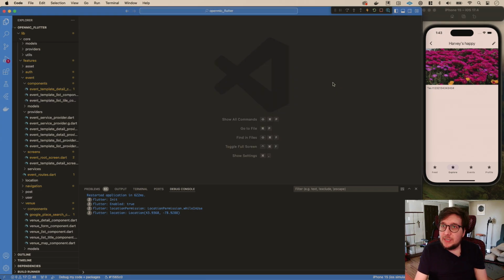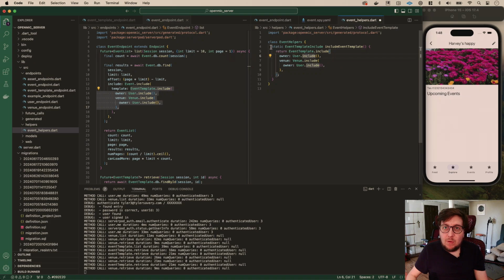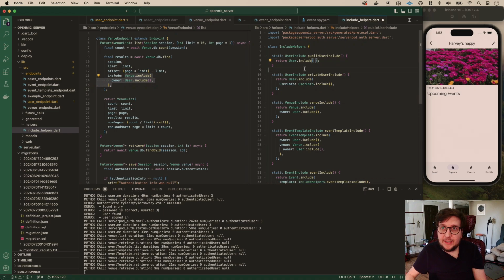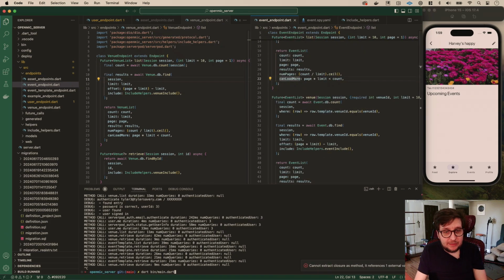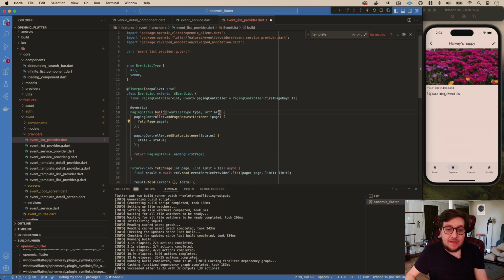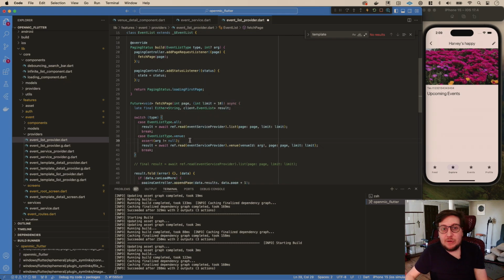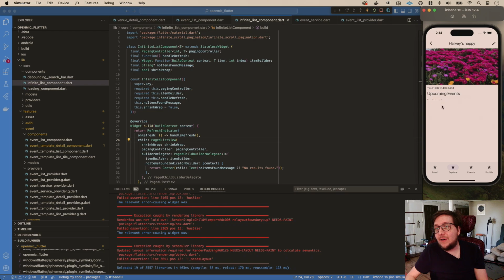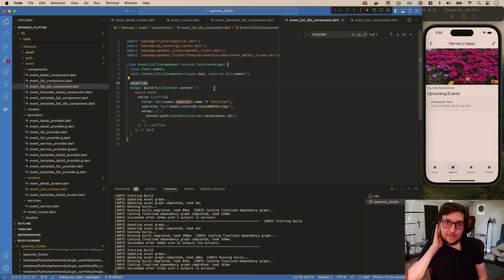Tech Startup from Scratch: SQL Join Helpers + Filtering Events by Venue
In this chapter, we'll add some helpers for our SQL joins as well as implement our event list provider using a family to support both "all" and filtering by venue.